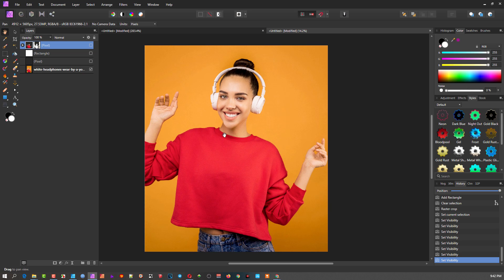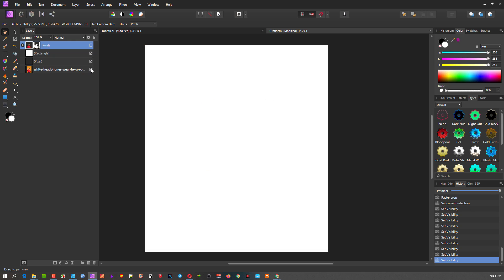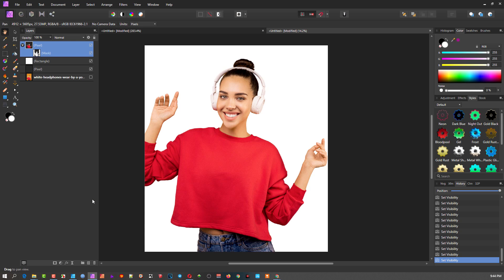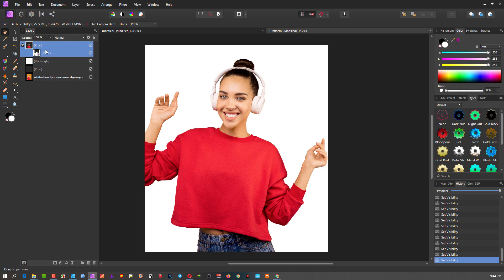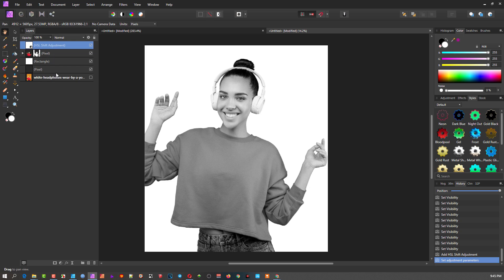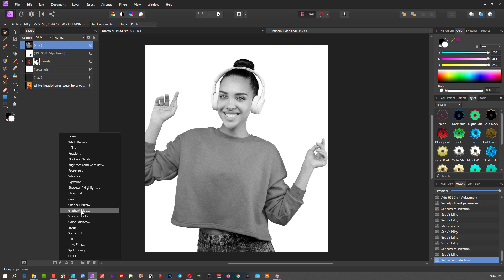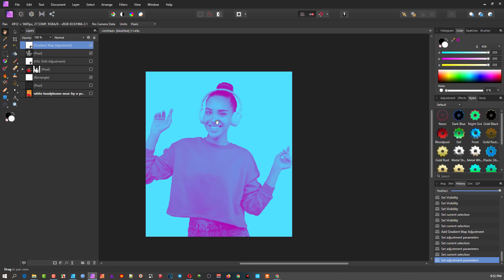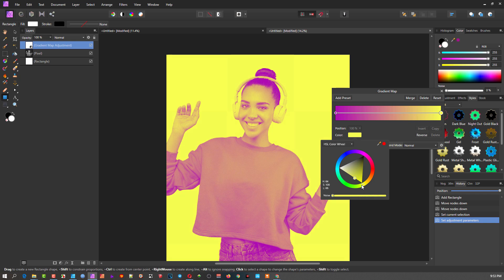Duotone in Affinity Photo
Get the Effect known by its use on Spotify - Duotone. A very simple combination of two colours using a Gradient Map.  Here is the rationale behind how it all works. I trust that it will get you started on your adventure of discovery.